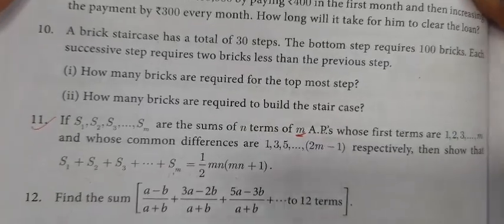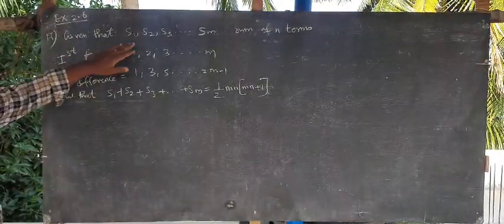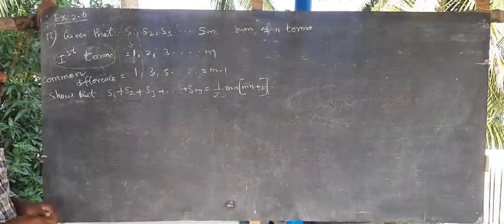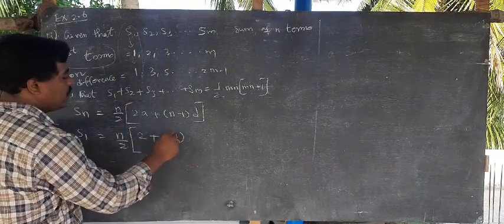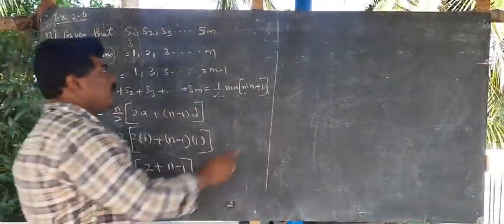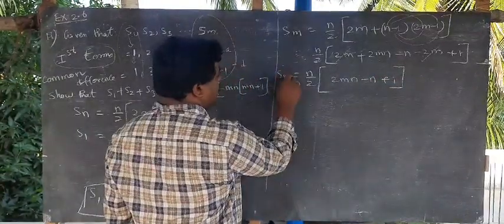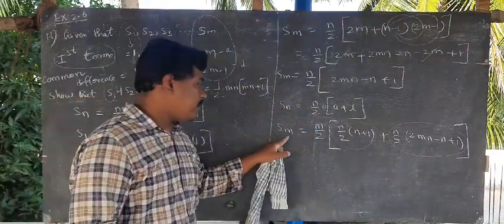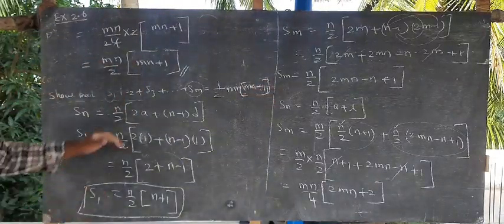Ex 2.6 sum 11